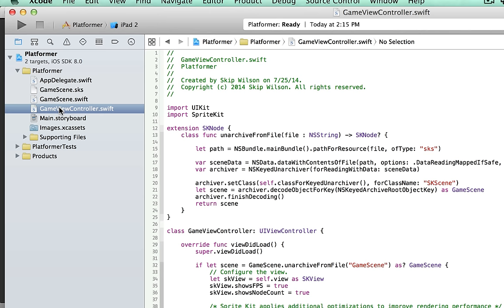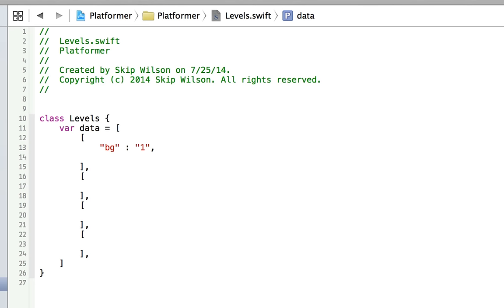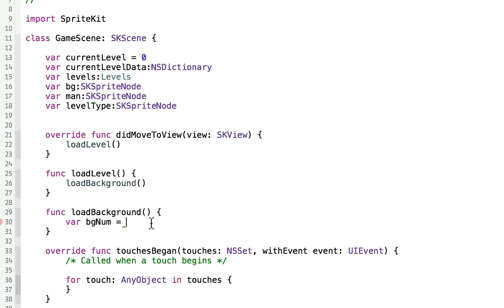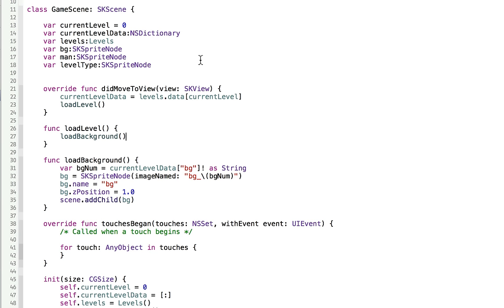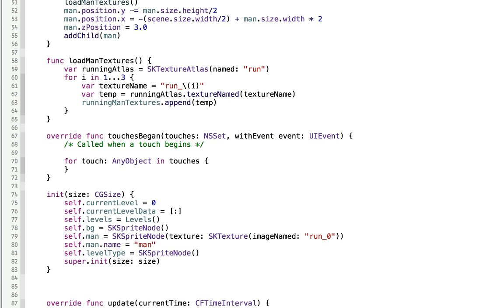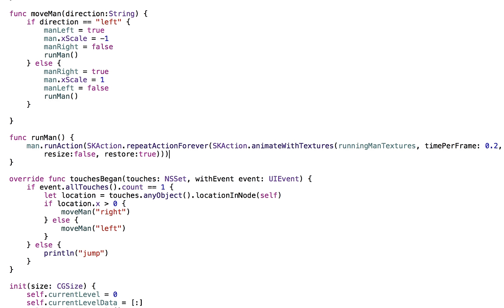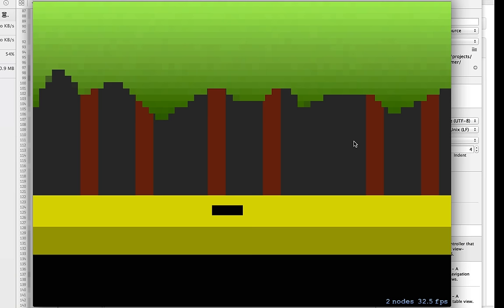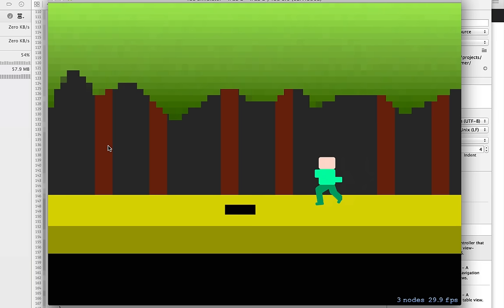Swift Games Part 5: Make a Side Scroller Game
Make sure you are running at least XCode Beta 4
Learn how to make a side scroller in Swift!
Special Thanks to Logan @ loganwright.io